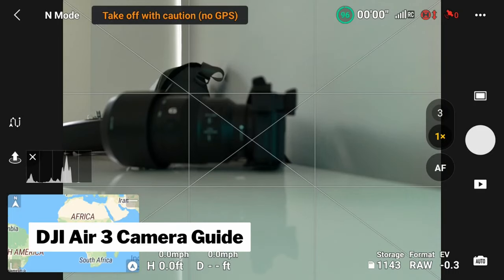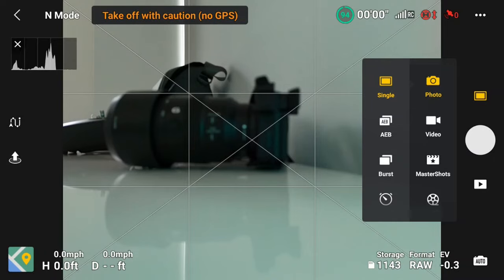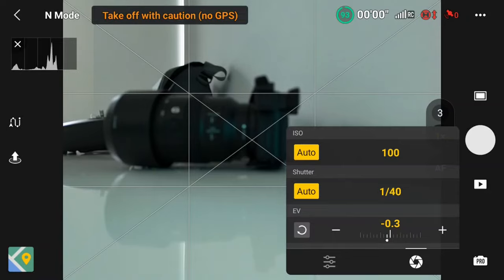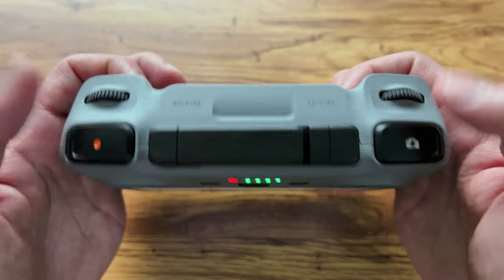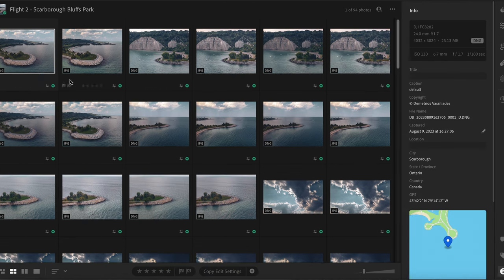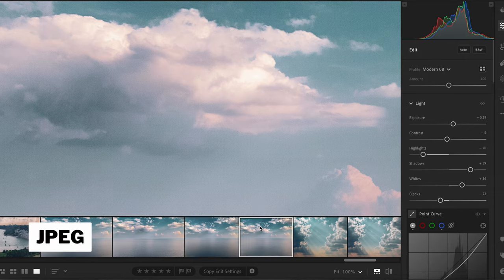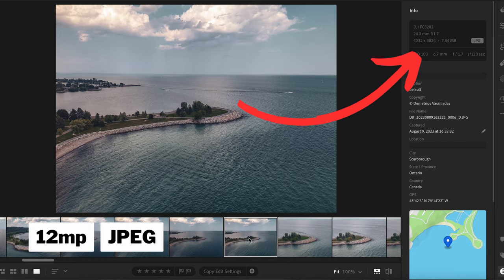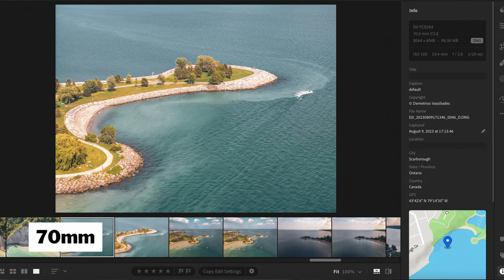DJI Air 3 Camera Guide - Single Photo Mode Comparing 12v48mp, JPEG vs RAW, 24 vs 70mm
📸 Discover the power of the DJI Air 3 Camera in this comprehensive guide! Demetrios dives deep into Single Photo Mode, comparing 12v48mp, JPEG vs RAW, and 24 vs 70mm. Unleash your creativity and capture stunning images with your drone. 🚁

Don't miss out on more drone tips, photography tricks, and exploration adventures! 🔔👍

Timestamps:
0:00 Intro
0:55 Camera Settings Walkthrough
2:39 Camera View Settings
6:01 DJI RC2 Camera Functions
7:42 Comparions
8:32 JPEG vs RAW
10:54 12 vs 48mp
12:14 File Size Differences
13:40 24 vs 70mm
14:45 Whats next?